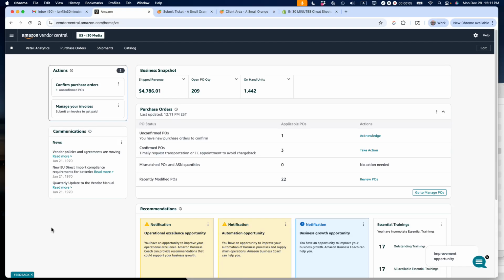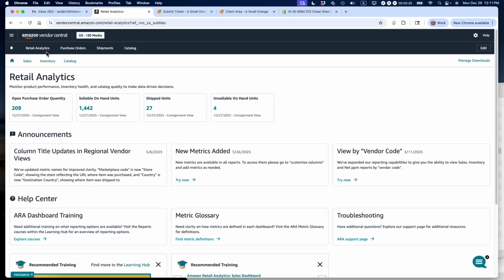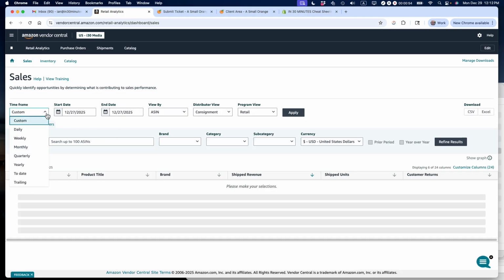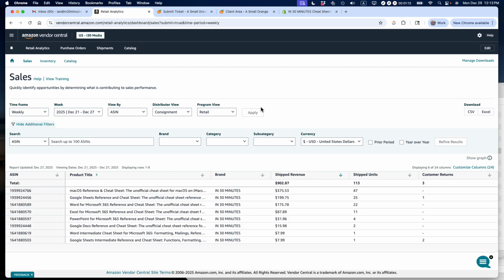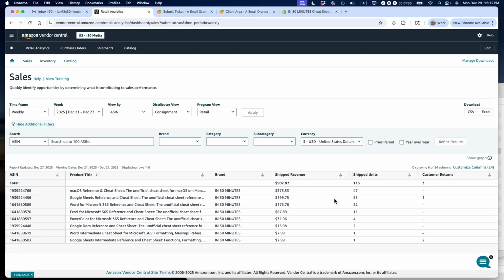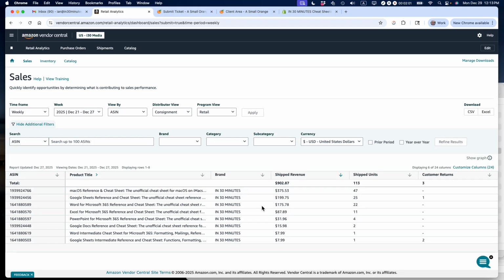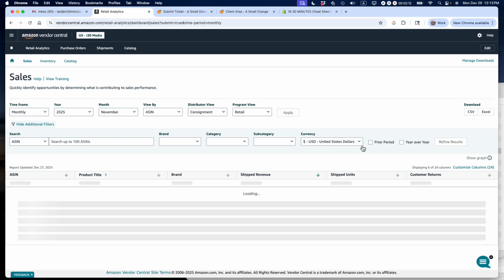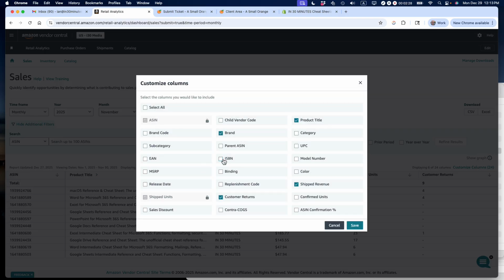Amazon Vendor Central: checking sales metrics for books, step by step